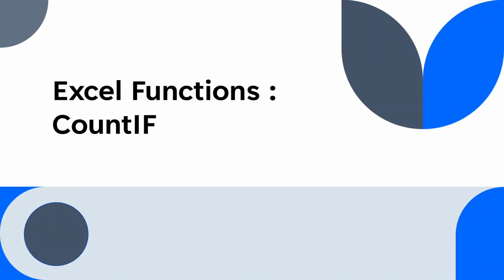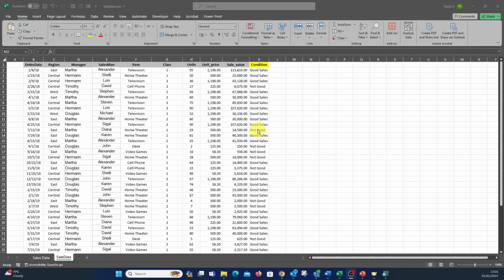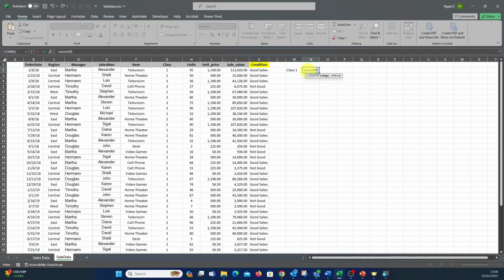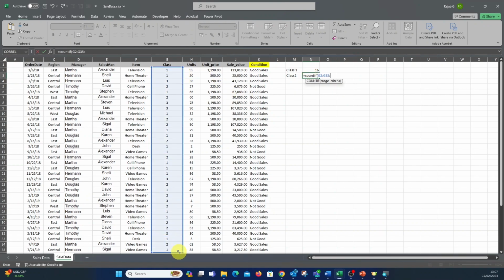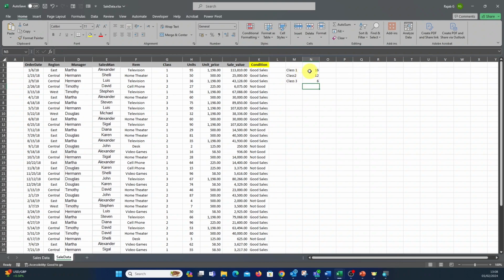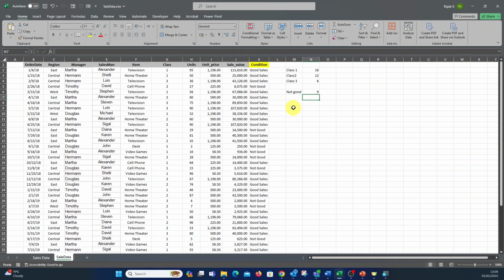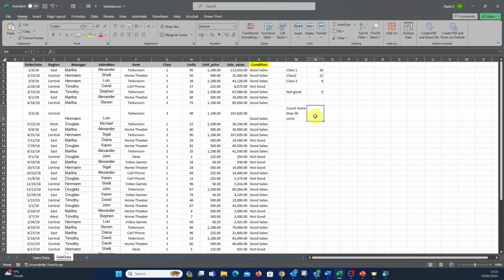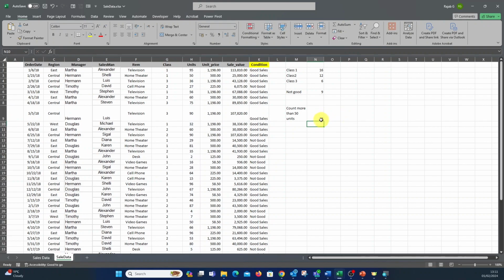Excel How To use Countif function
Excel for beginners. This video explains how to use the countif function in Excel.
Our latest tutorial: "Excel CountIF Function Unleashed - Simplifying Data Analysis!" Unlock the power of the CountIF function to quickly tally the occurrences of specific criteria within your dataset.
This Vide helps you to understand:
Syntax Breakdown: the syntax of CountIF, learning how to structure criteria to precisely target the data you need to analyze.
Practical Applications: Explore real-world examples, in this example such m inventory management/sales tracking, demonstrating how CountIF can streamline your data analysis tasks.
Advanced Techniques: Delve into advanced CountIF functionalities, including usage of different criteria.

Chapters
0:00 Welcome
0:20 Slides
1:08 Spreadsheet Practice